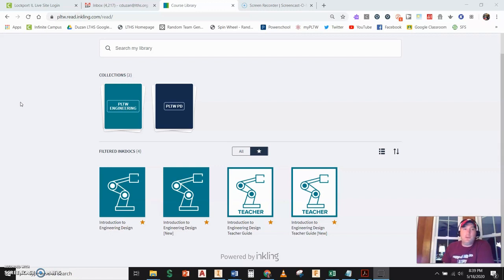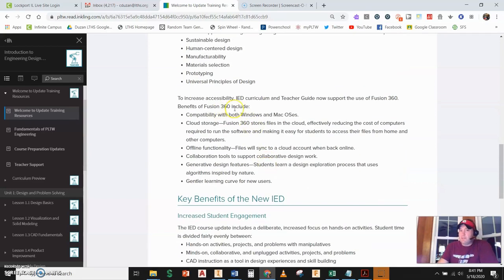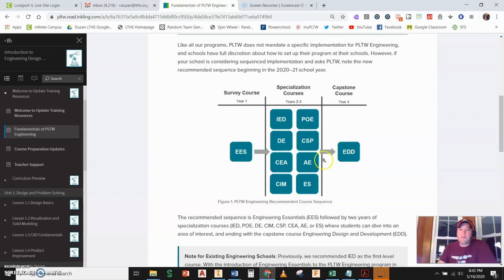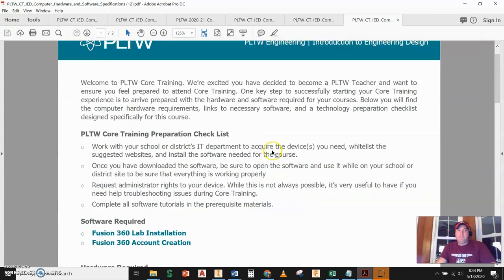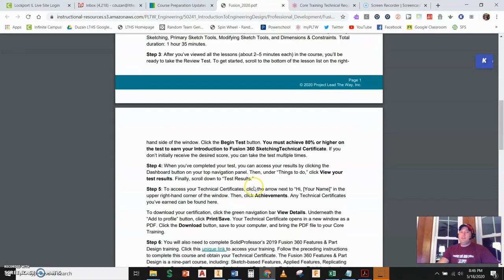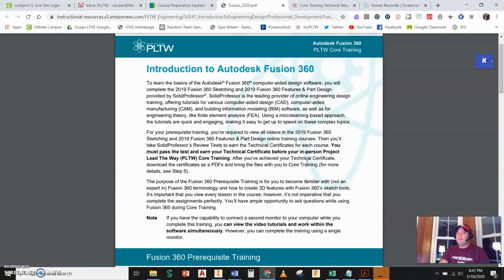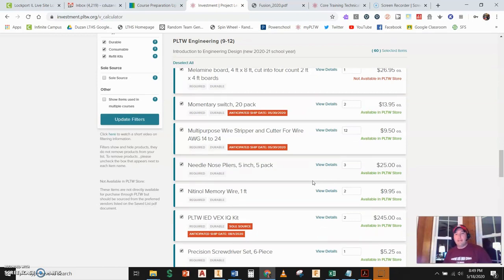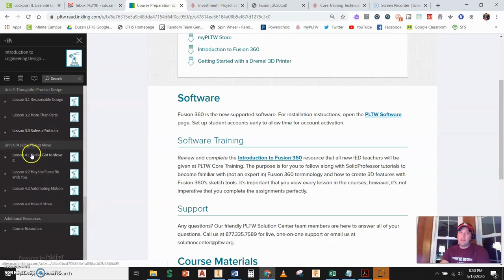TNT S2 EP 39-May 19, 2020-IED Update Training